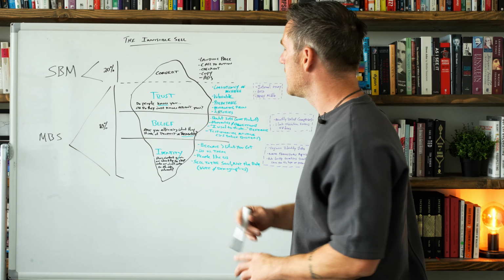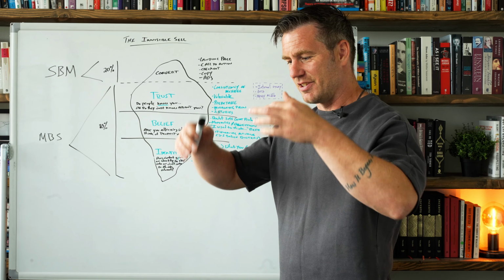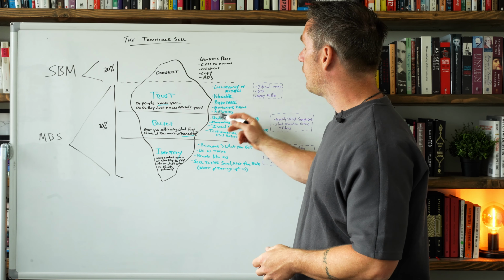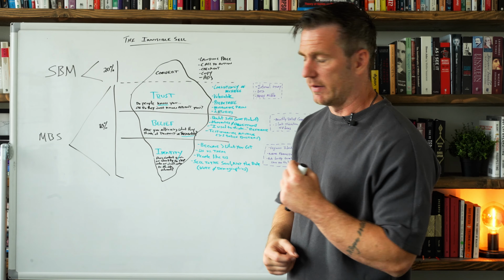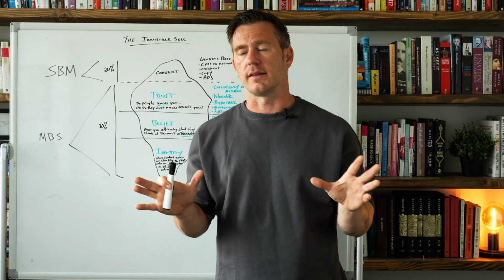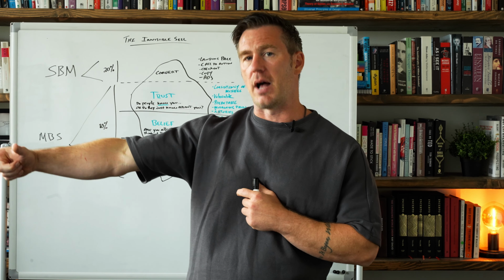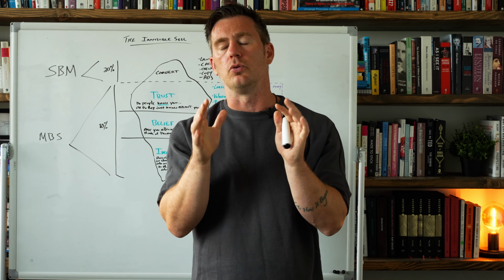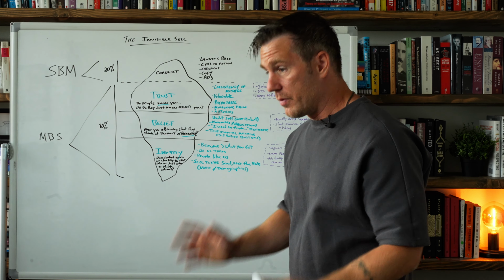The Secret Behind My Content Strategy That's Generated $7.3M (Without Ads or Going Viral)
0:00 - Intro: The invisible sell protocol
0:20 - The student with skyrocketing ad costs
3:00 - Layer 1: Trust
4:22 - Consistency and predictability in your content
5:08 - True vulnerability vs selective vulnerability
6:36 - Mirroring your prospect's pain
7:48 - The two stories within every story
9:24 - Layer 2: Belief
10:12 - Why people doubt themselves, not the product
10:55 - Objections Don't Equal Obstacles
11:59 - Building a testimonial archive around belief busters
14:26 - Layer 3: Identity
15:32 - Us vs them framing
16:28 - Sell to the soul, not the role
18:23 - How to Integrate the Invisible Close into your content
This content is for educational and informational purposes only. While we share strategies and techniques that have worked for us and others, we make no guarantees regarding results. Business growth depends on many factors, including effort, market conditions, and execution. The information provided is believed to be reliable, but no representation or warranty, express or implied, is made as to its accuracy or completeness. Your results may vary. Always do your own research and consult with professionals before making business or financial decisions.

The Amplified Impact Podcast with Anthony Vicino is a daily podcast hosted by entrepreneur, founder, investor, author, public speaker, and creator Anthony Vicino.